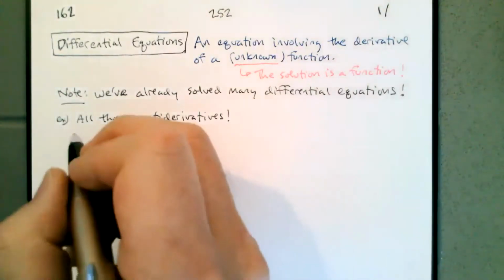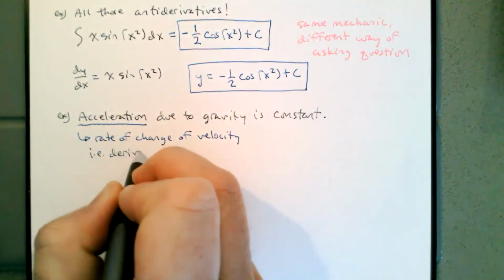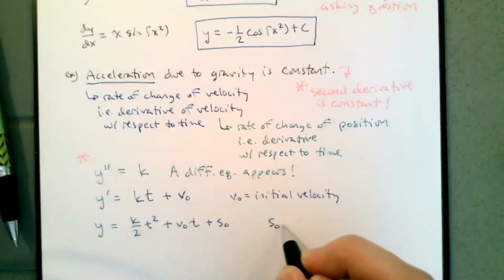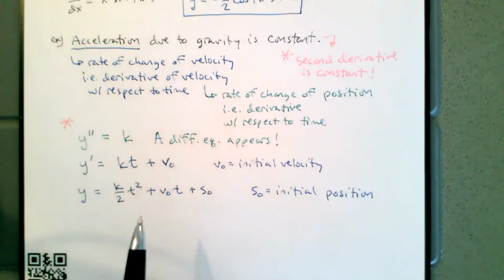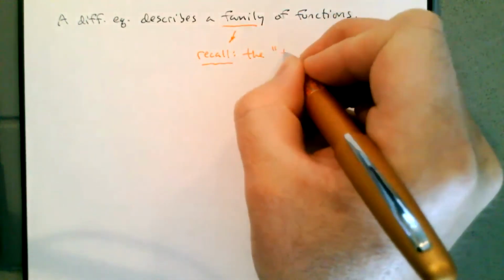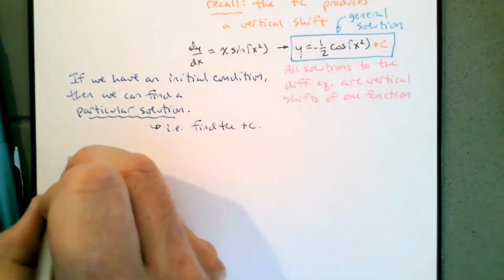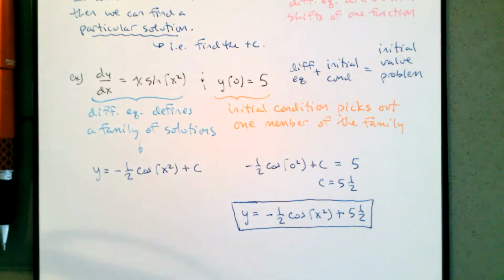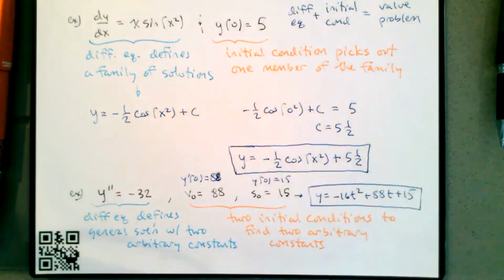2021 Spring MATH 252 Notes 162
In this video, we take a quick look at differential equations.